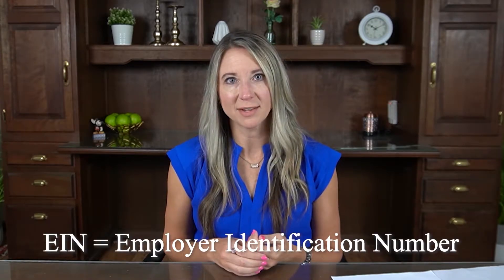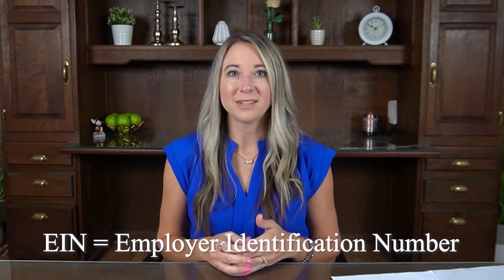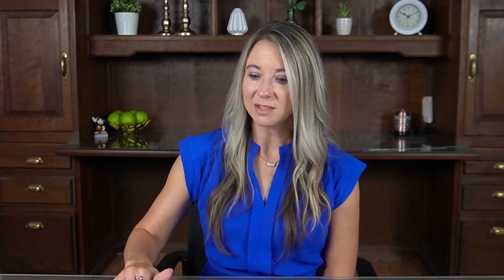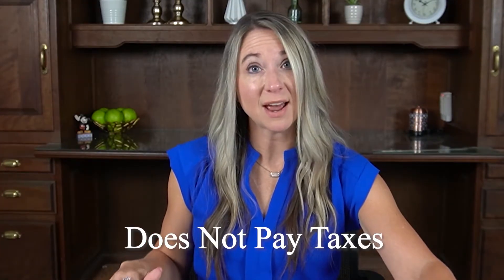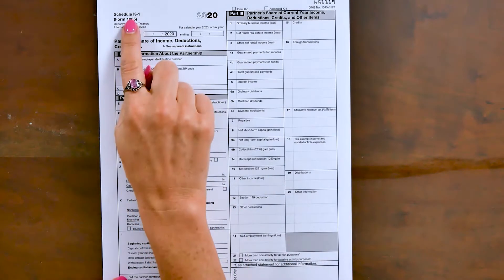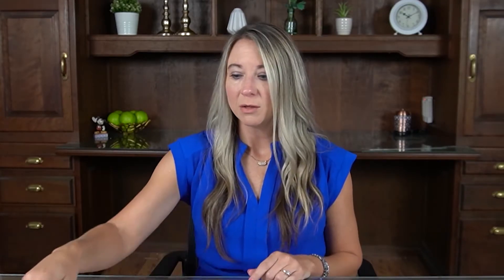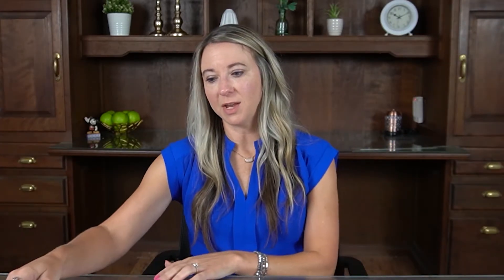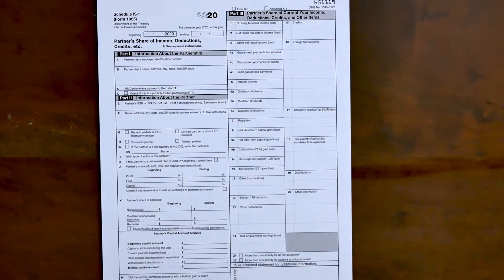Understanding How Partnerships Work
What exactly is a Partnership business entity and what does it mean tax-wise for my business? A real-life practicing CPA Debbie Cook offers a quick and easy explanation of what it is and how it differs from an LLC.

Check out the complete video here where Debbie works through all the business entity options:
How to Choose the BEST Entity for Your Business | A Simple Walkthrough

AGC Solutions does not provide tax, legal or accounting advice. You should consult your own tax, legal and accounting advisors before engaging in any transaction. Also, tax law is ever-changing and every effort should be made to seek out the most current information. Make sure to check date of published content to ensure most current information.